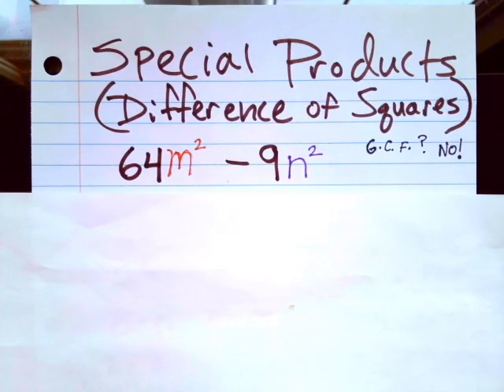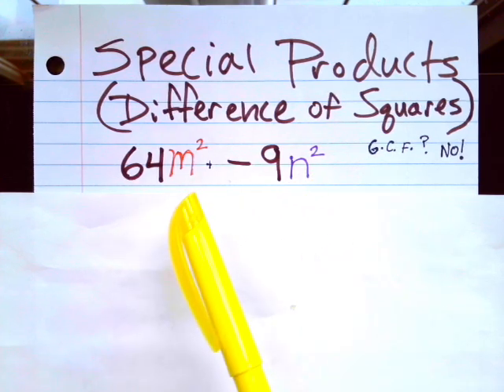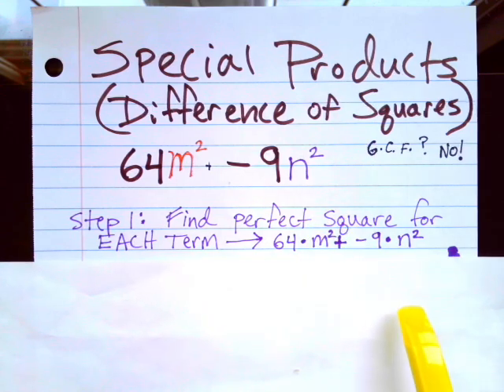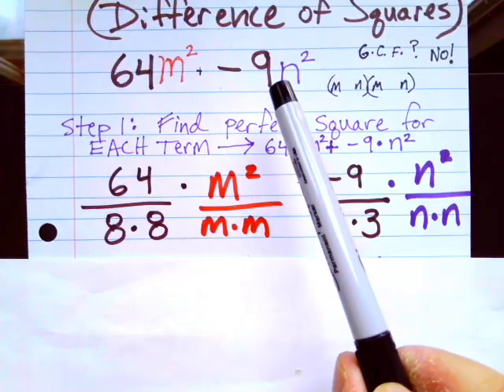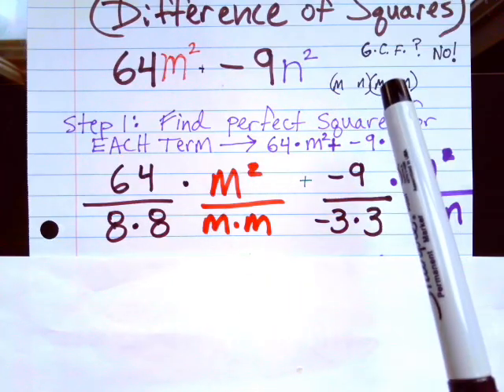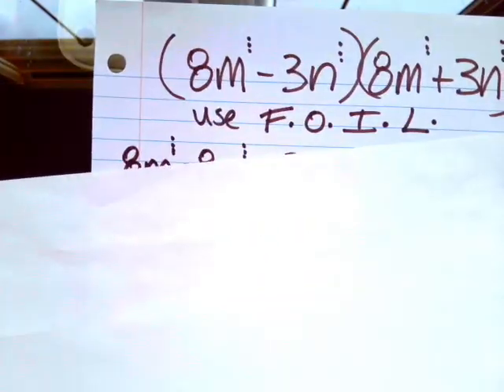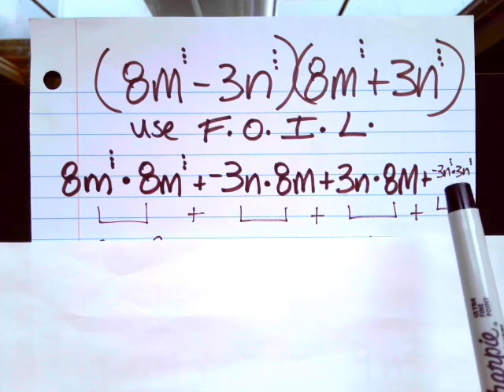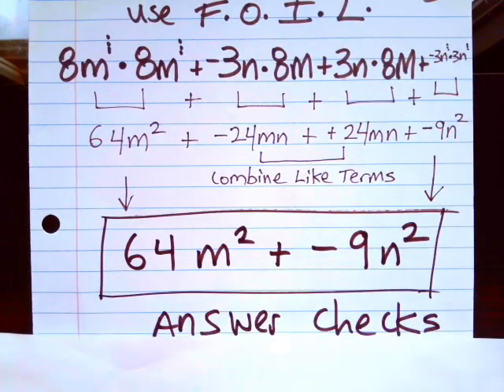(Video #16 )G.E.D. Math Example #2 "FACTORING 'Difference of Squares' with answer check"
video #16 of 24 Videos = Step By Step Instructions on how to FACTOR Special Products -- 'Difference of Squares' showing you how to check your answer using F.O.I.L.